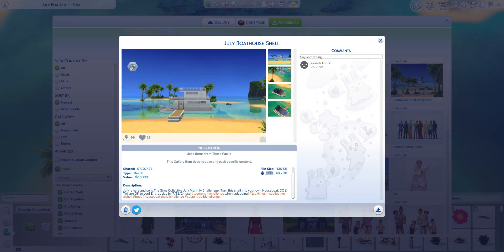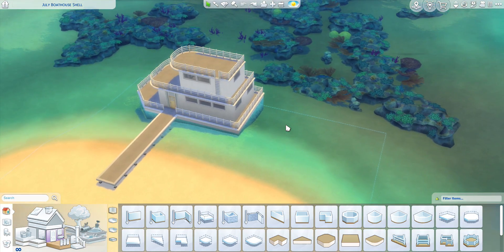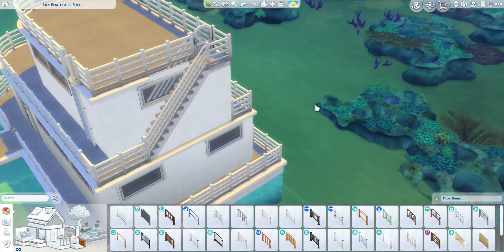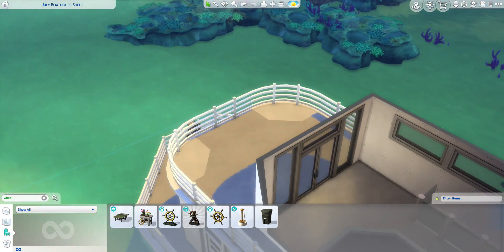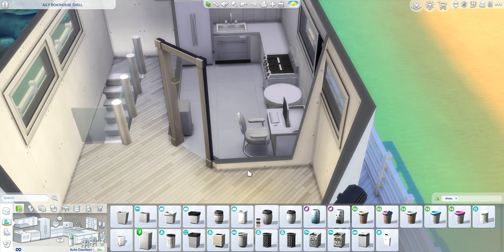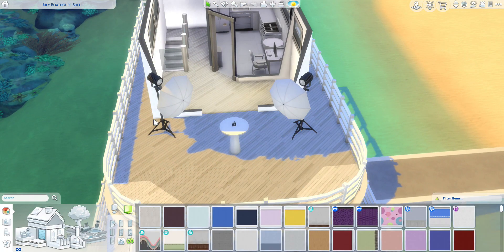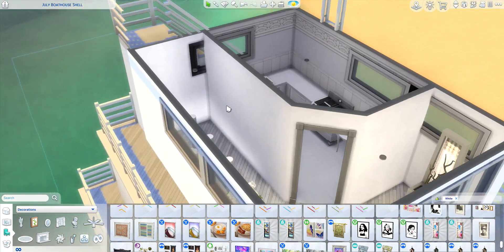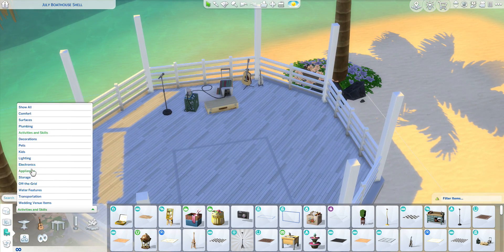Building A Wedding Boat (Sims 4 Shell Build Challenge)